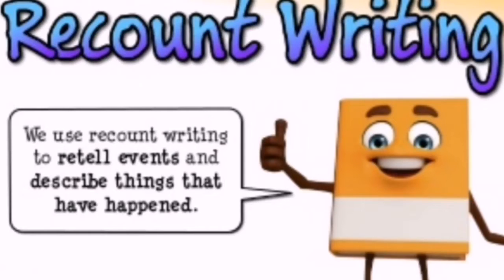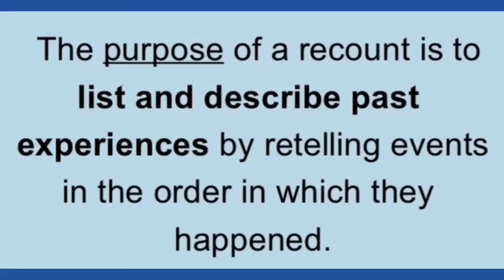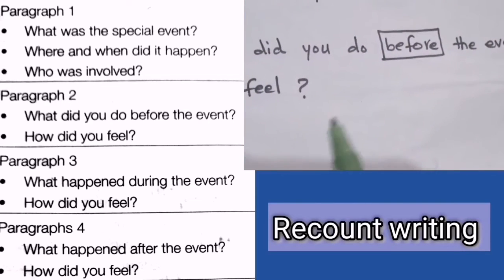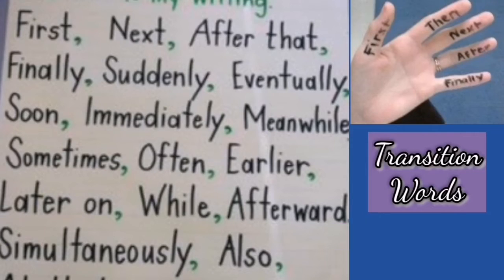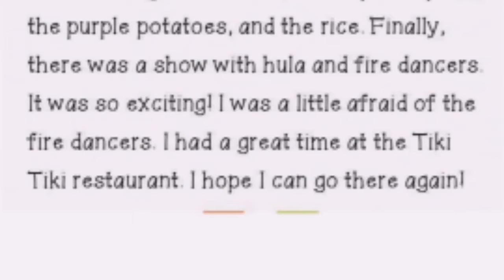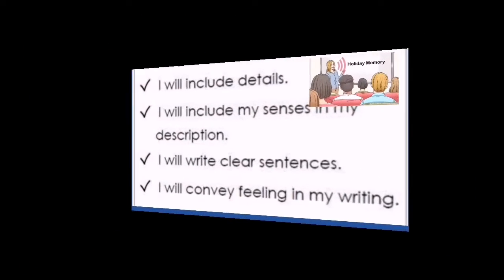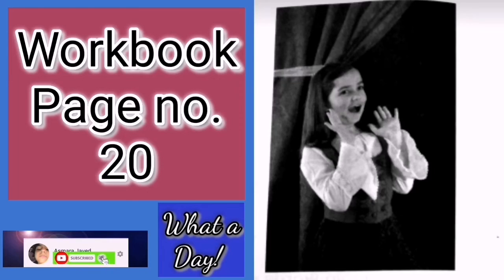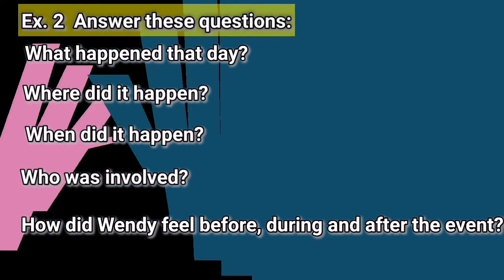Account writing | Recount writing |writing skill | How to write a recount|English Ahead for APS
In this video you will learn how to use write a recount. You can enhance your writing skills. You can improve your vocabulary as well.